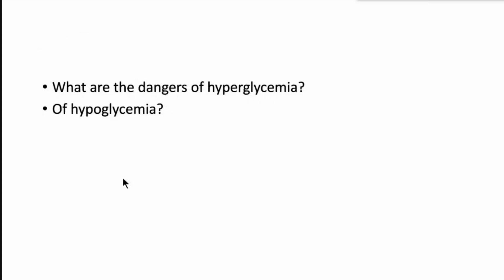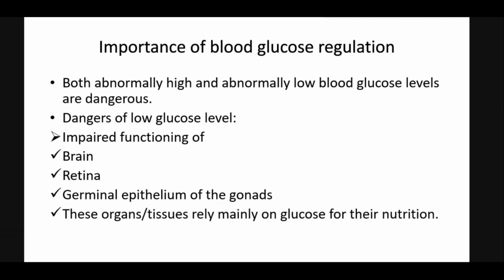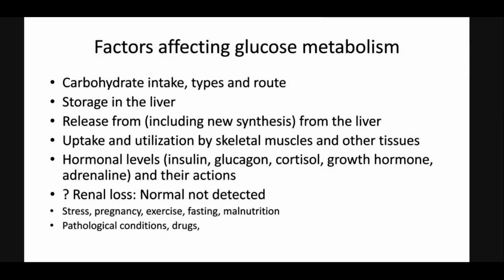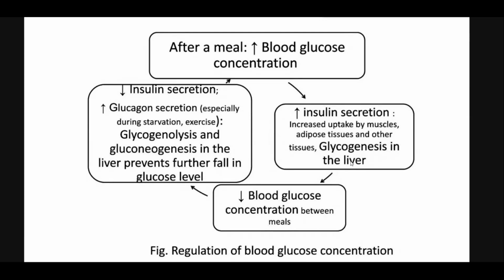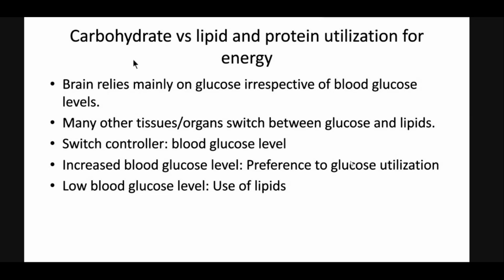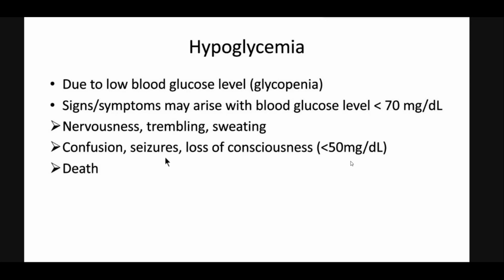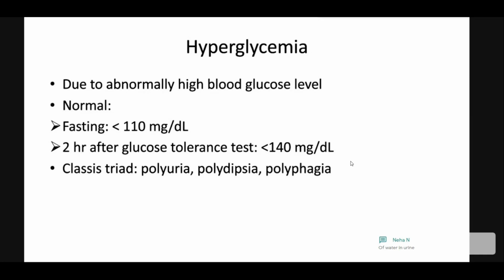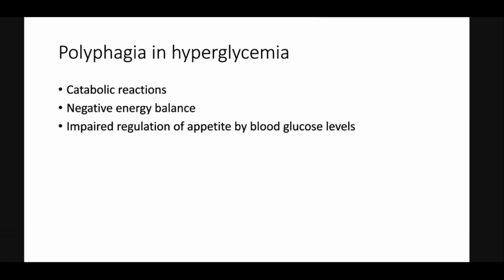lecture 3 physio